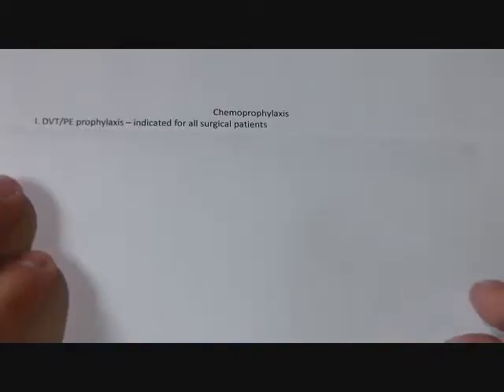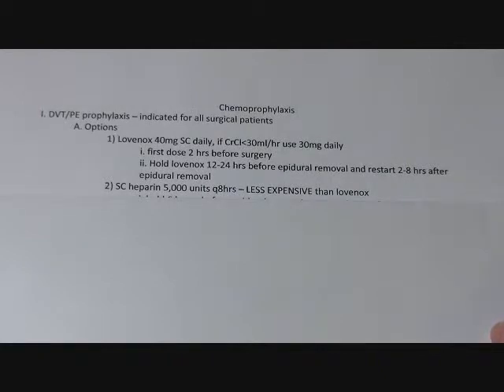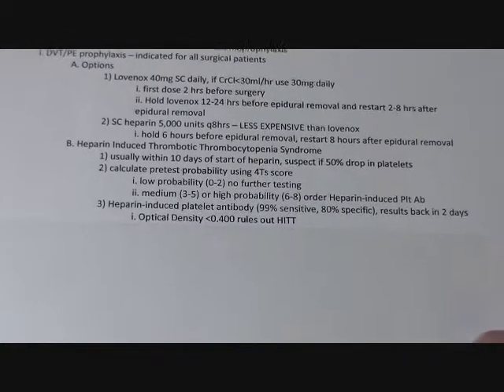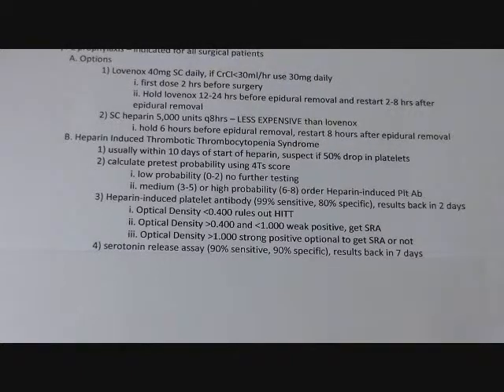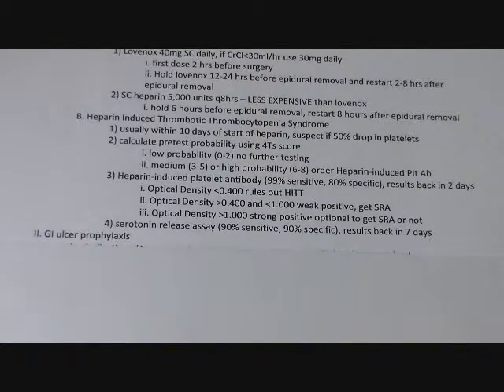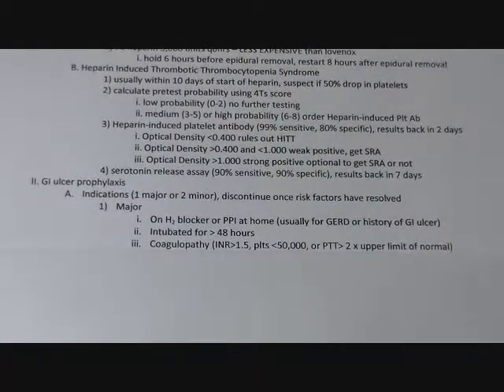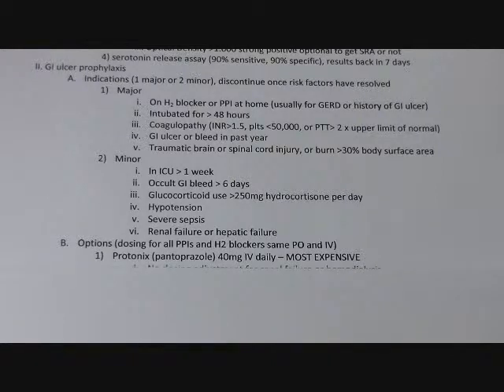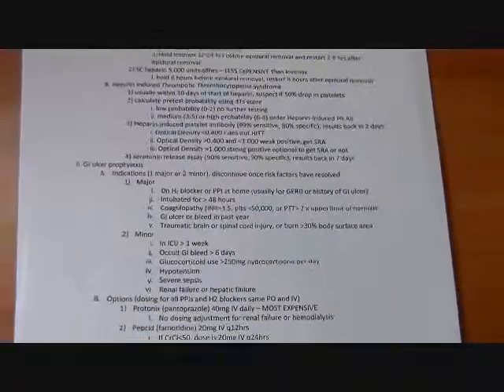DVT PE and GI ulcer prophylaxis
Discusses use of heparin and lovenox for DVT and PE prophylaxis in surgical patients. Discusses indications for GI ulcer prophylaxis.